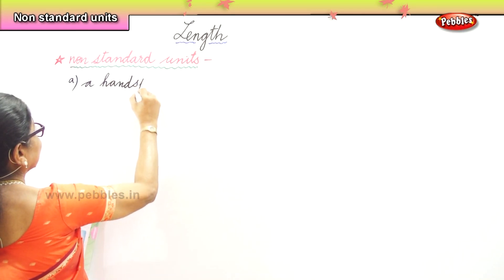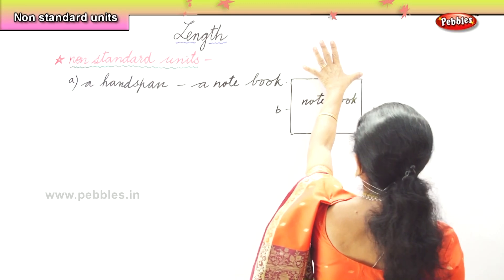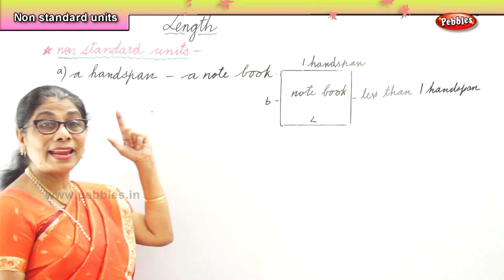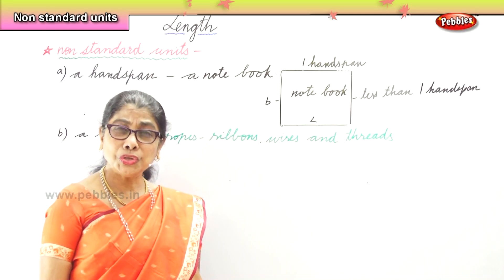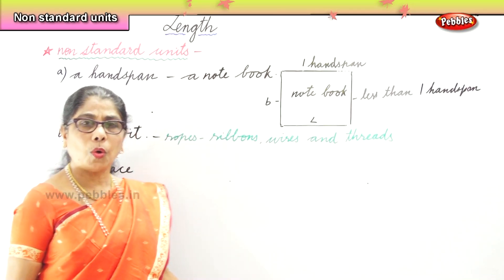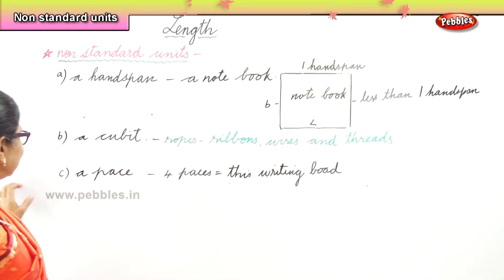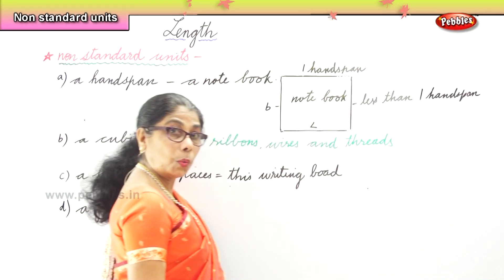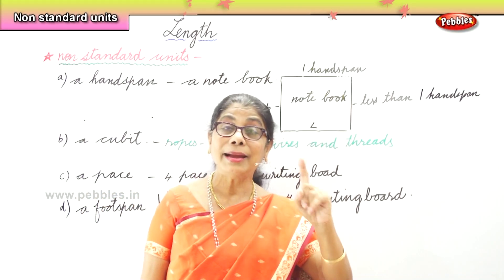Learn basic of mental Maths for beginners | Length - Non standard units | Maths Tricks